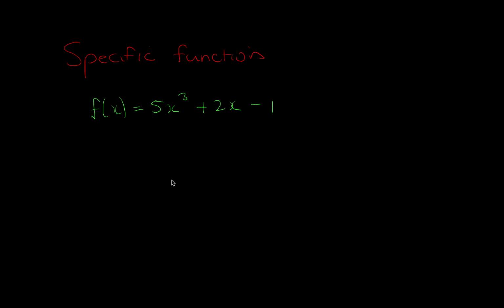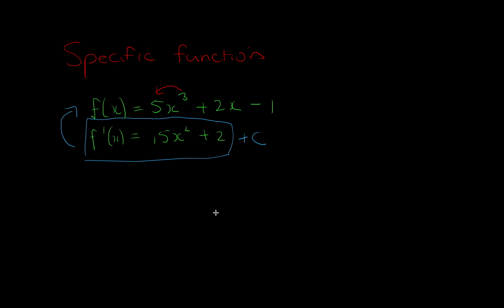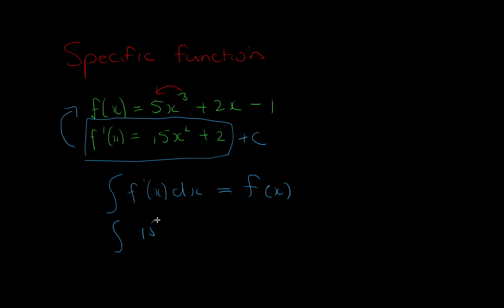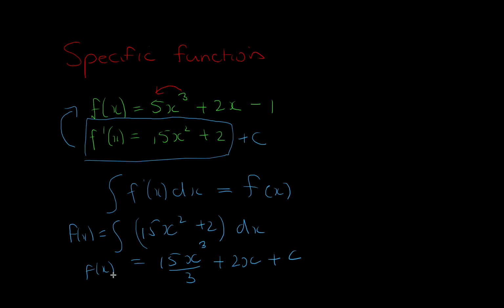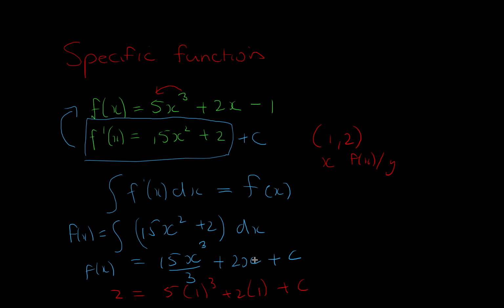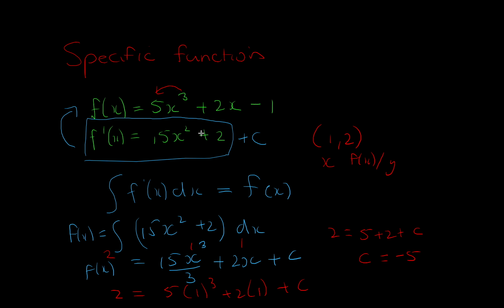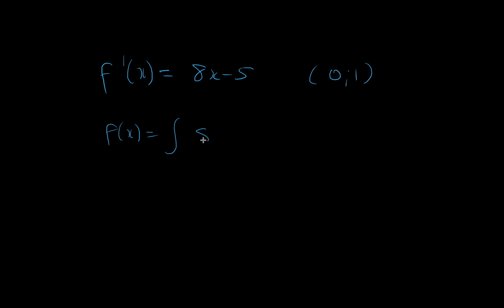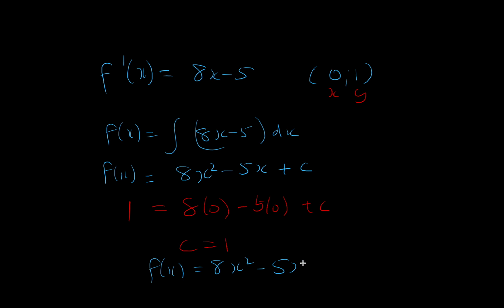Alpha-Maths: Using integration to get a specific function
Alpha-Mathgs grade 10.

Use integration to get the original function and to solve the constant using a point that goes through a function.